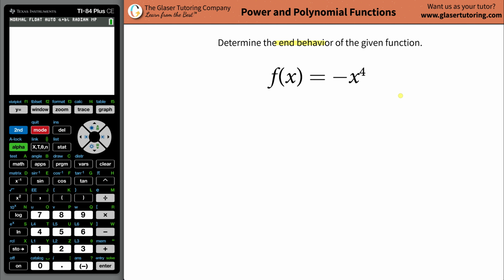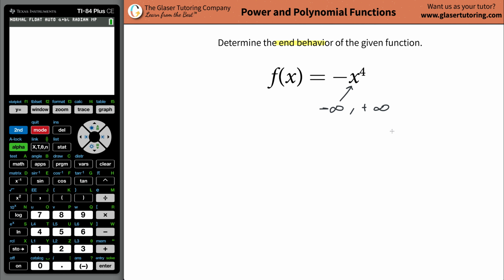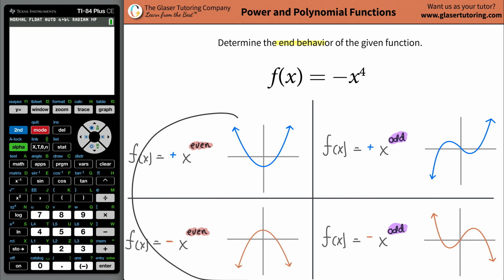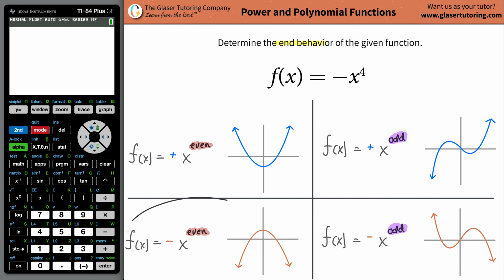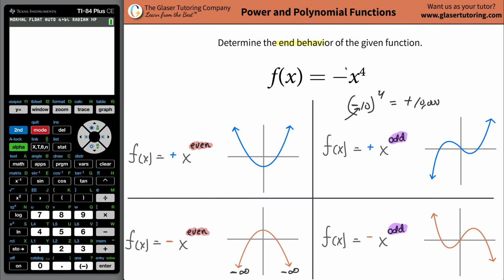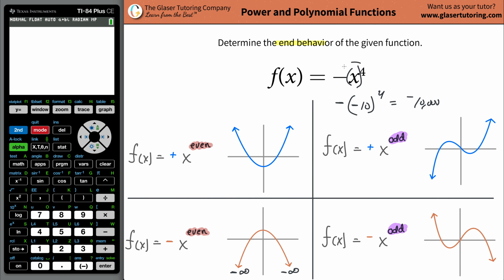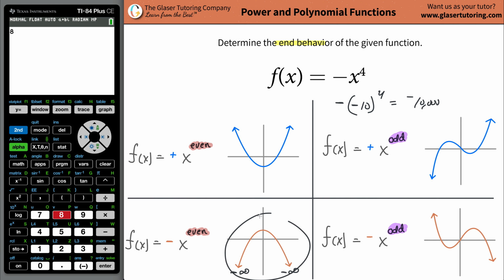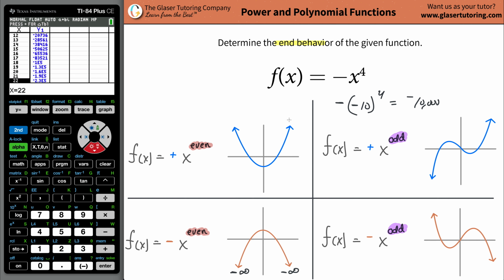How to determine the end behavior of f(x) = −x^4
For the following exercises, determine the end behavior of the functions.
f(x) = −x^4